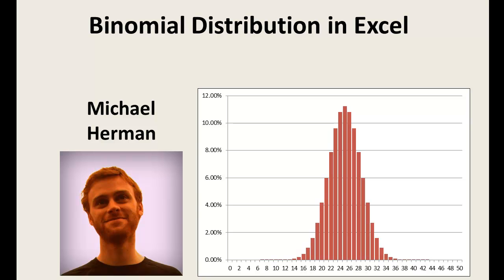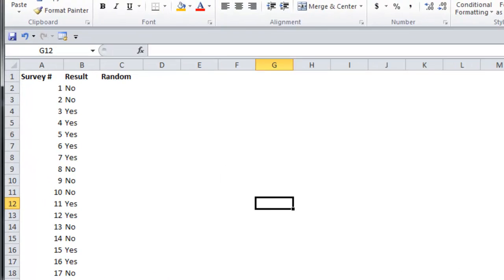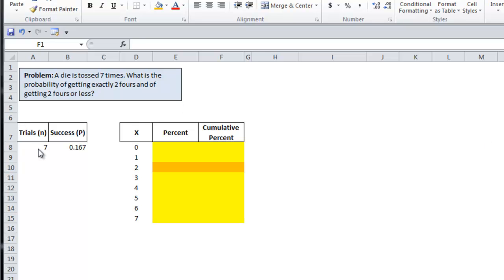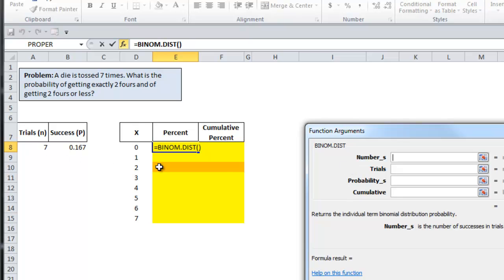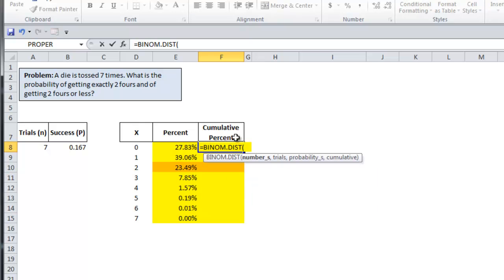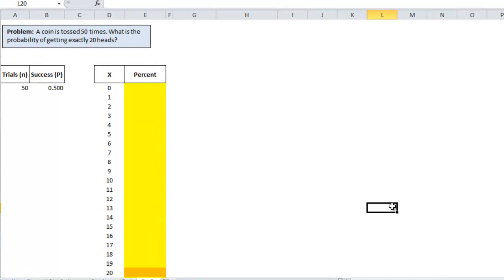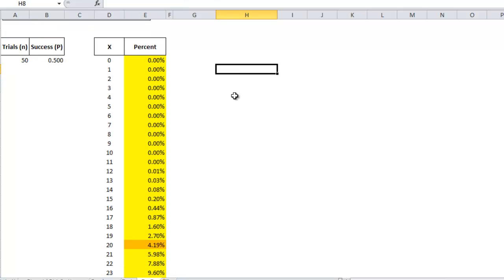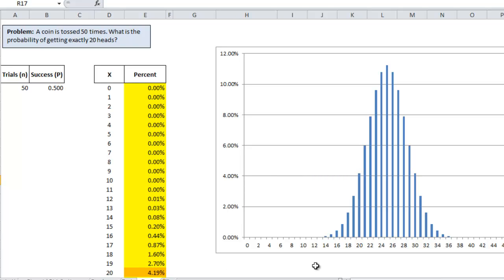Excel Statistics 11 - Binomial Distribution (BINOM.DIST Function)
This video shows how to calculate binomial distributions in Excel 2010 using the BINOM.DIST function.